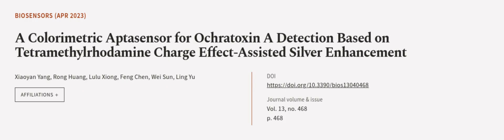A Colorimetric Aptasensor for Ochratoxin A Detection Based on Tetramethylrhodamine Ch... | RTCL.TV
### Keywords ###

### Article Attribution ###
Title: A Colorimetric Aptasensor for Ochratoxin A Detection Based on Tetramethylrhodamine Charge Effect-Assisted Silver Enhancement
Authors: Xiaoyan Yang, Rong Huang, Lulu Xiong, Feng Chen, Wei Sun ,and Ling Yu

### Video Timestamps ###
0:00:00 - Summary
0:00:55 - Title
0:01:01 - Outro
0:01:05 - End